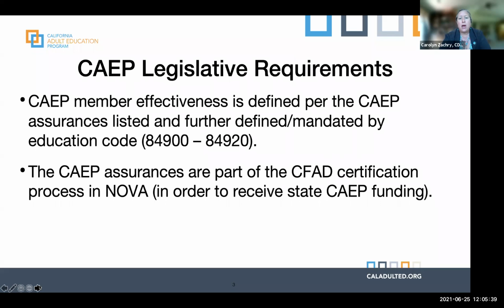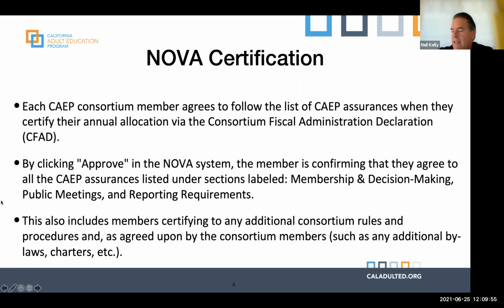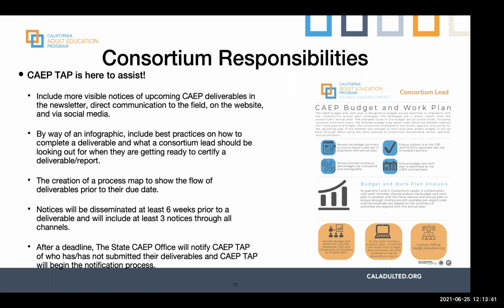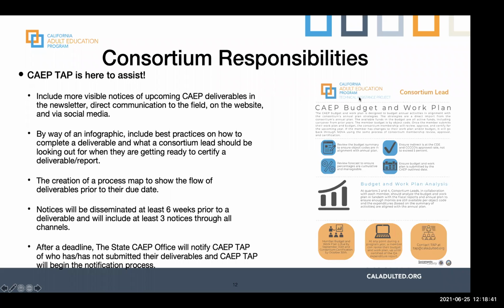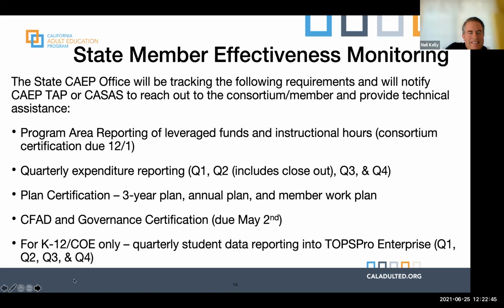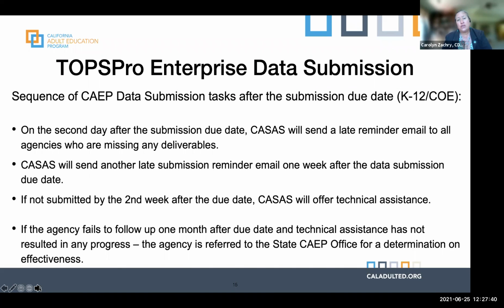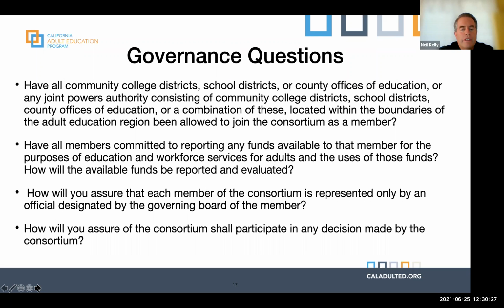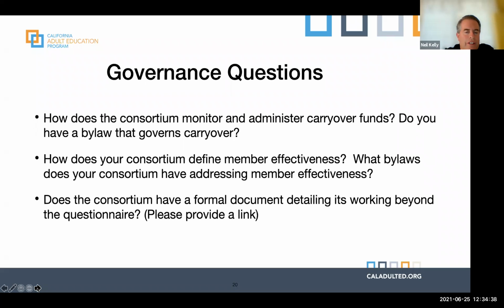Consortium and Member Effectiveness – changes July 1, 2021